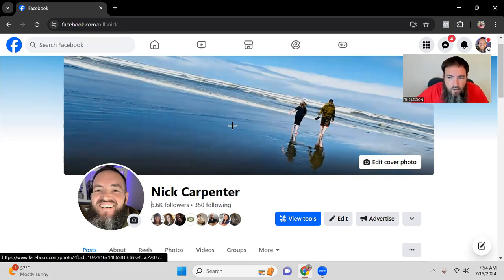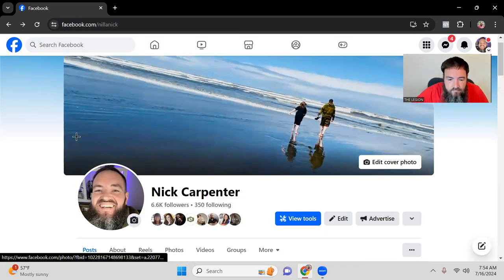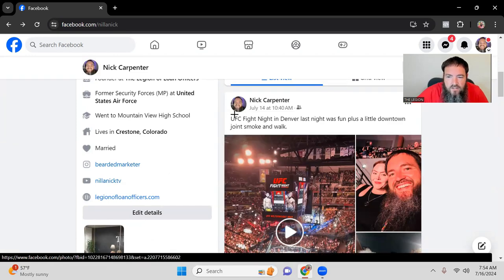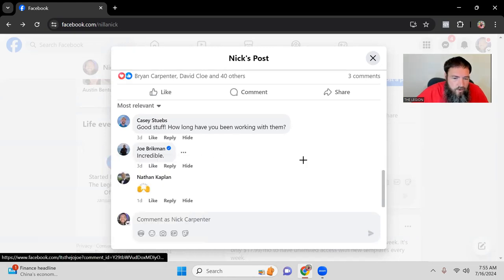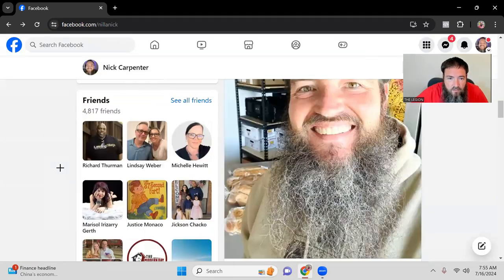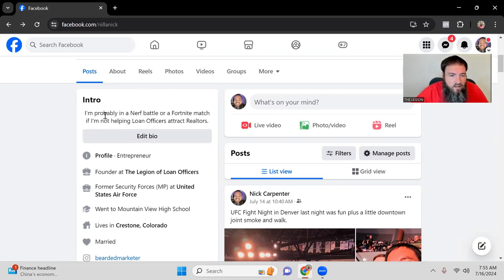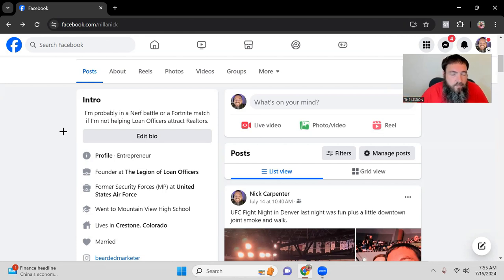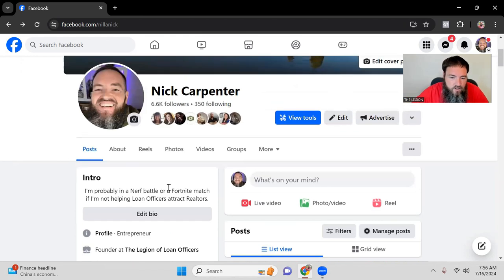Mortgage Marketing Ideas For Beginners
Nick Carpenter shares 5 mortgage marketing ideas for beginners. These are great for new loan officers or people looking to start marketing themselves for more home loan business.